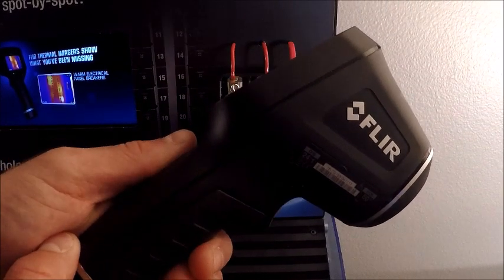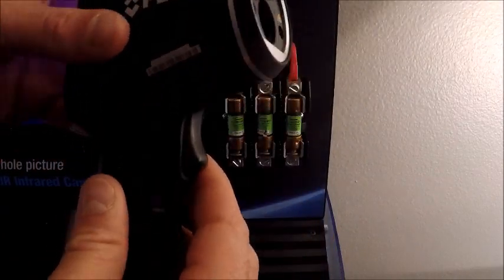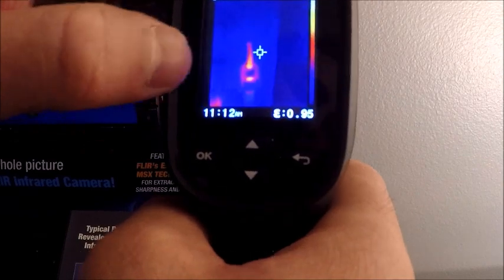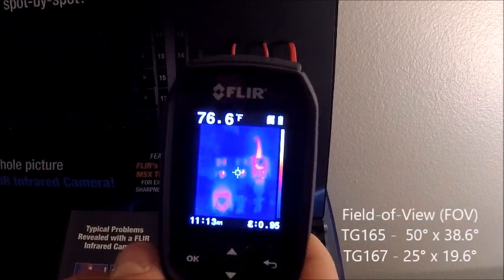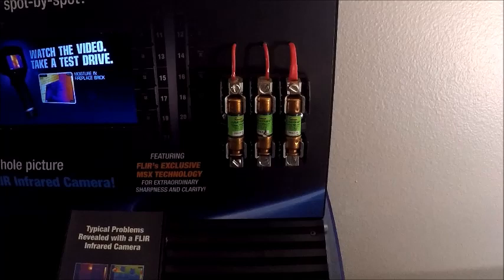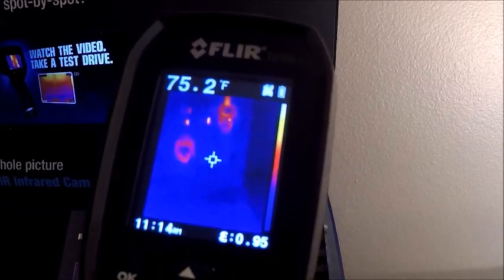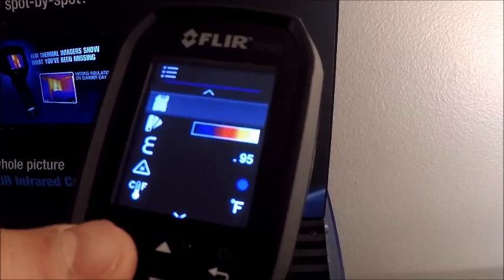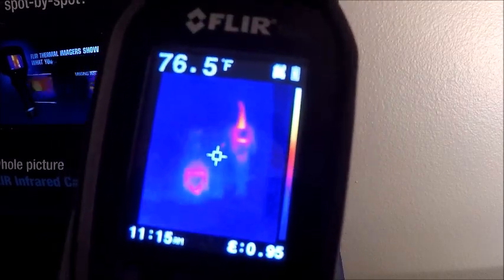Flir TG165 TG167 (TG-Series) Overview and Training with I&E Technologies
Eric with I&E Technologies provides an informational and training video for the Flir TG-Series infrared thermometers/cameras.